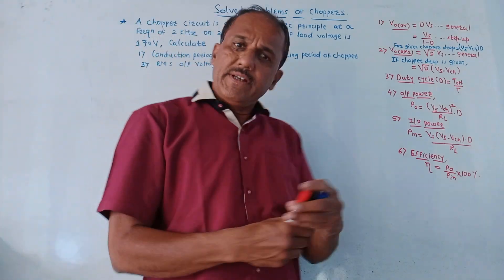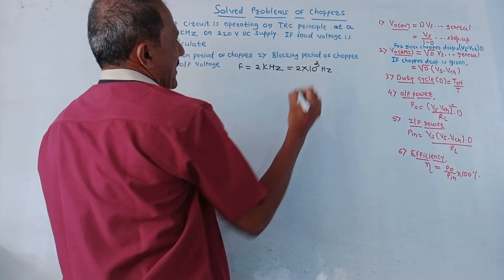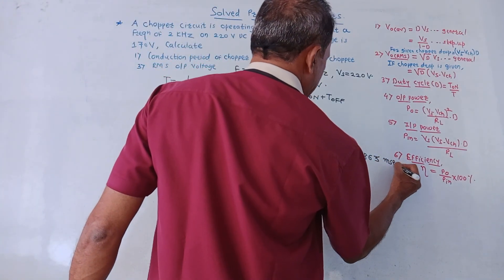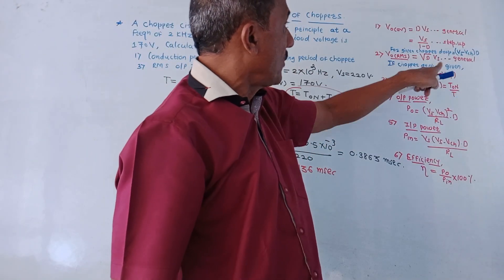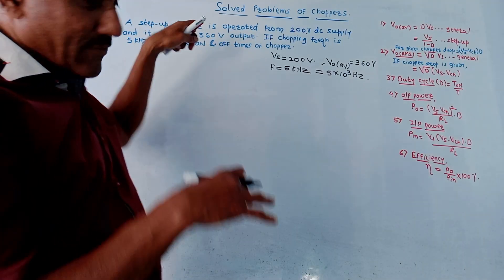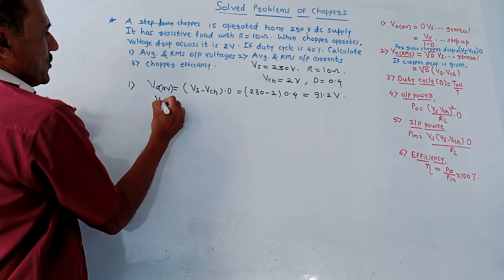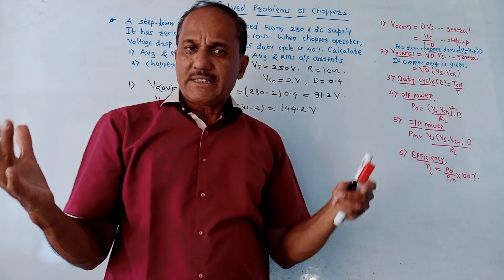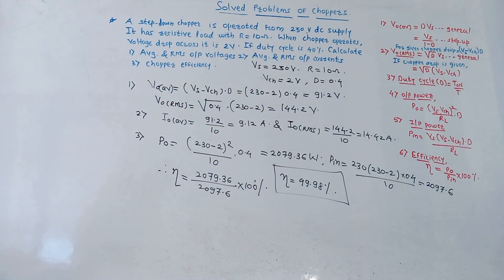SOLVED PROBLEMS OF CHOPPERS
This video provides the solved problems of choppers.